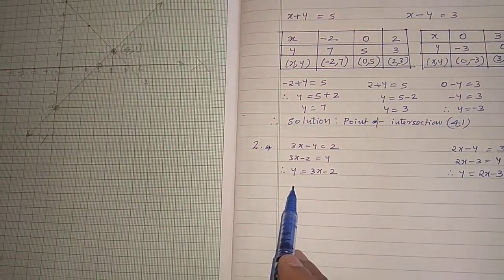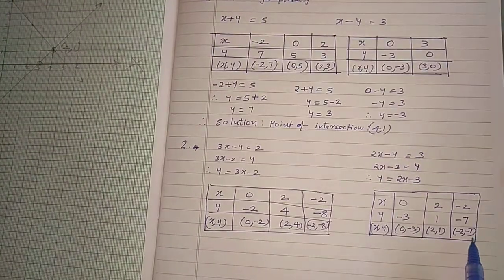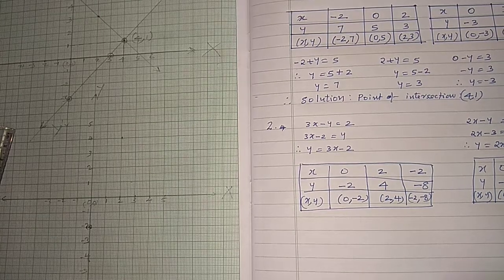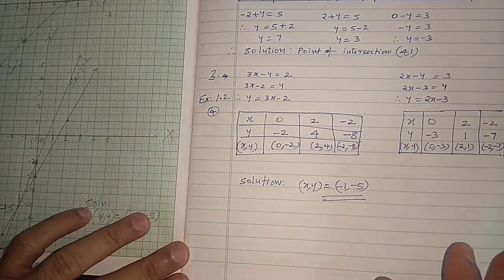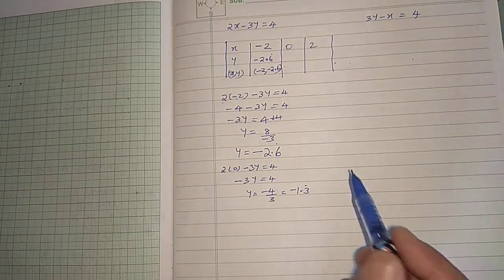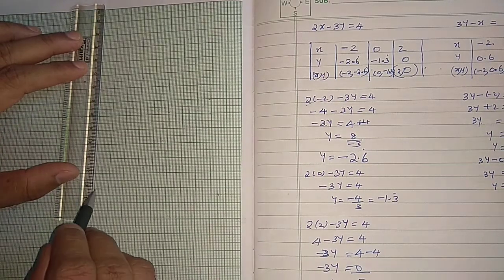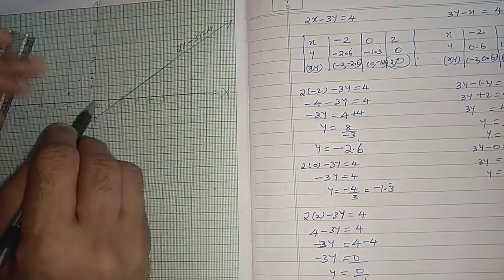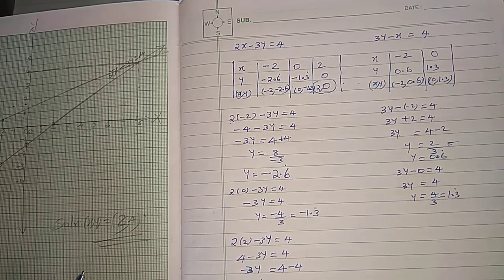SSC|ALGEBRA|CHAPTER 1|EX.1.2|PART 2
RADHAKRISHNAN